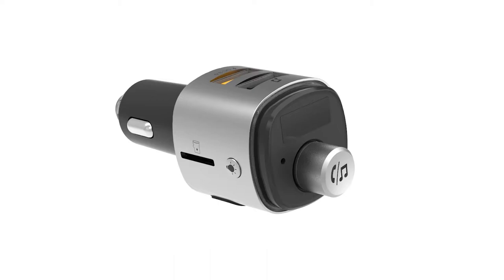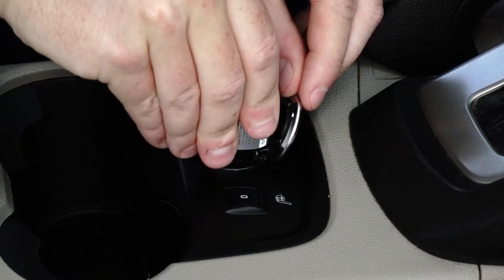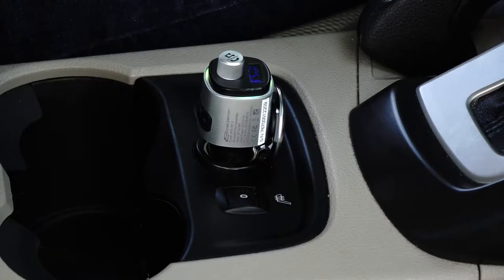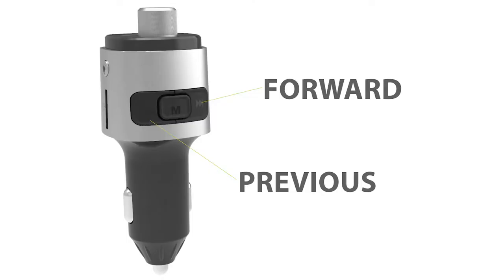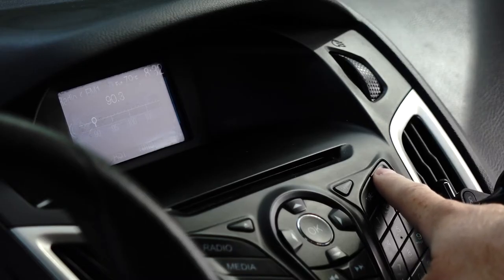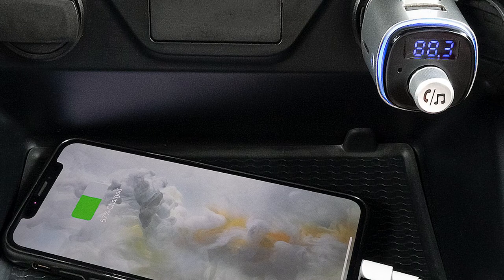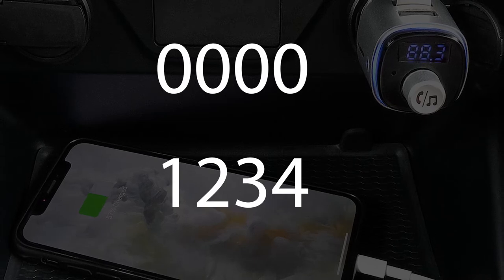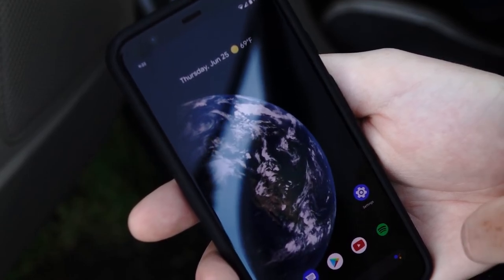Bracketron Roadtripper VOICE Installation - BT5-767-2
Roadtripper VOICE Car Audio Bluetooth® FM Transmitter provides voice-activated hands-free calling and music streaming for vehicles without built-in Bluetooth. Works with Siri® (Apple®) or Google Assistant™ (Android™). To activate Siri or Google Assistant, press front round silver knob to allow you to do the following from your smartphone:
- Use navigation system
- Stream from favorite music apps
-  Make hands-free calls
- Activate any app with your voice
Features 1, Quick Charge 3.0 technology USB port and 1, 1.2A charging port. Latest Bluetooth 5.0 Technology. Integrated noise-canceling microphone for high-quality sound. Includes LED display with customizable lighting to match your vehicle’s interior lights. Includes digital LED display